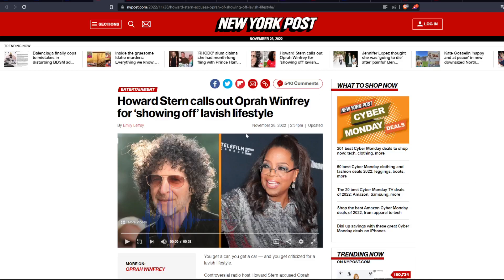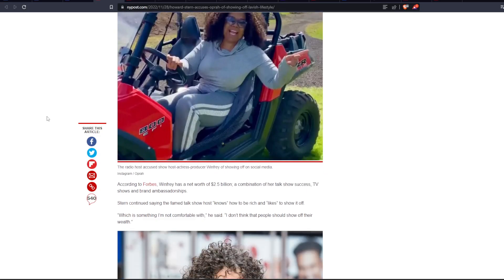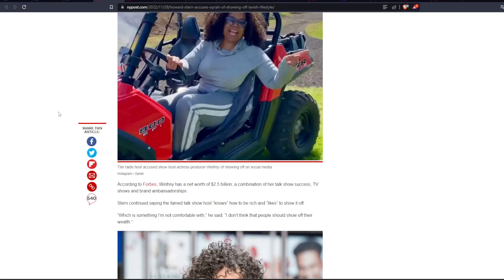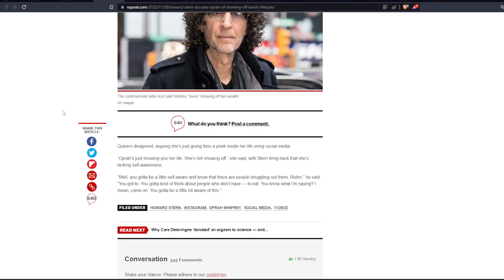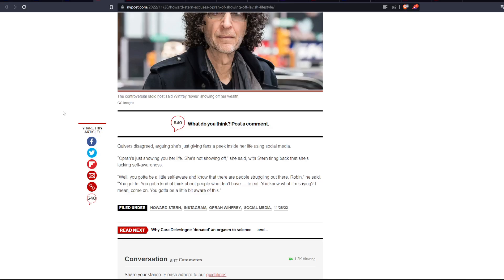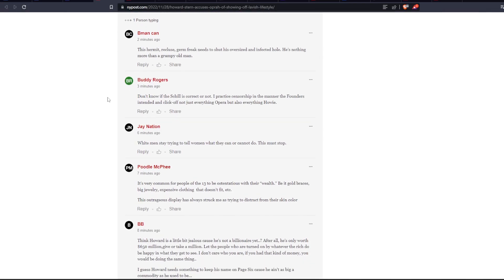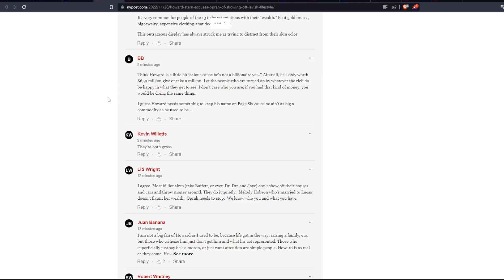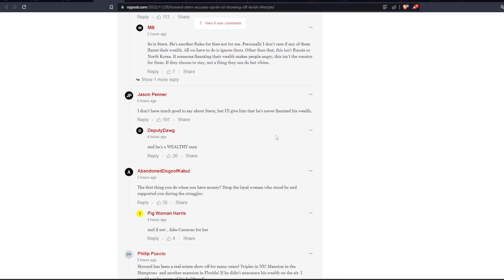HOWARD STERN CALLS OUT OPRAH WINFREY FOR SHOWING OFF LAVISH LIFESTYLE